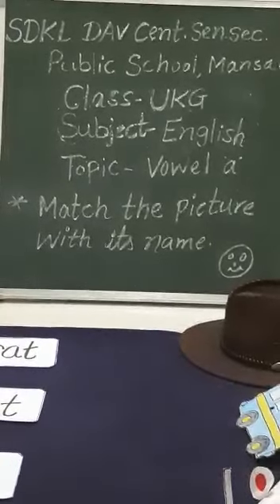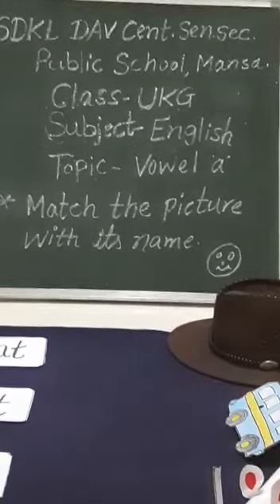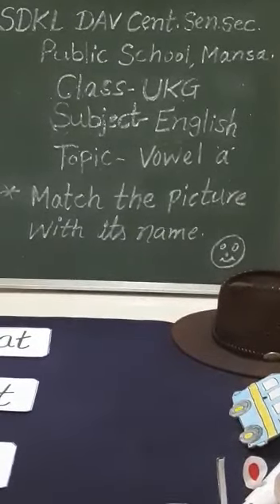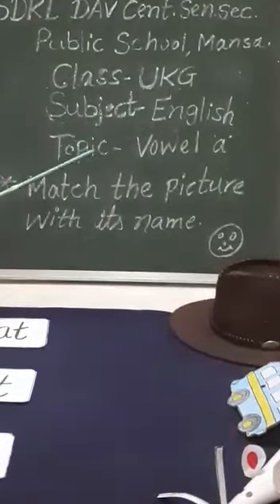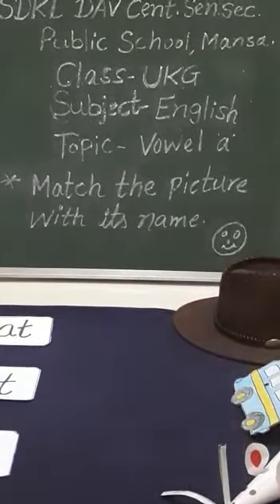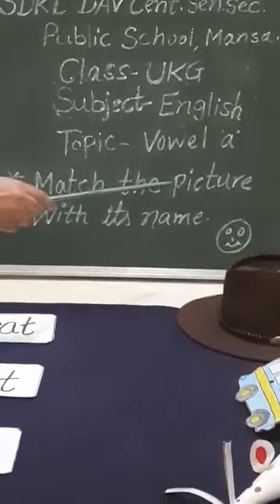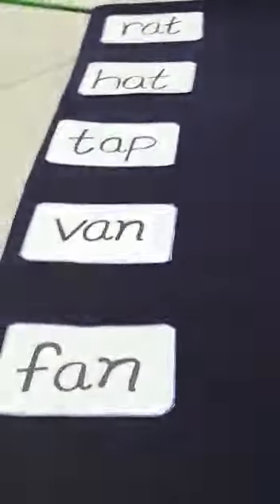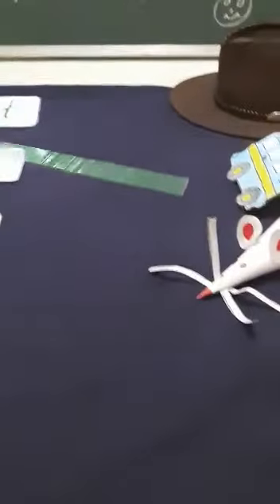Class -UKG LOTUS Subject - English Topic - vowel 'a'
By - SEEMA RANI